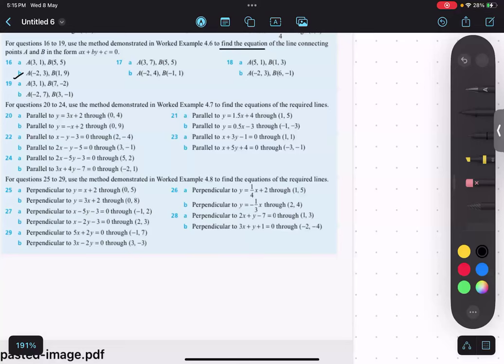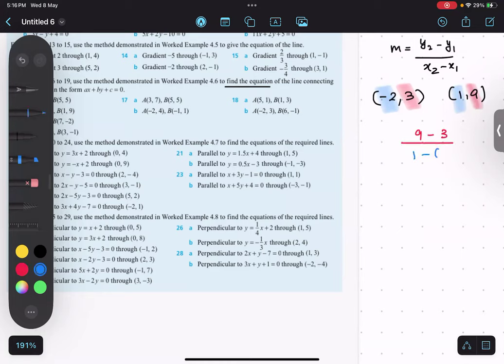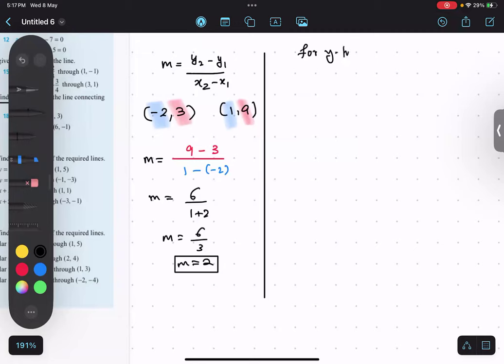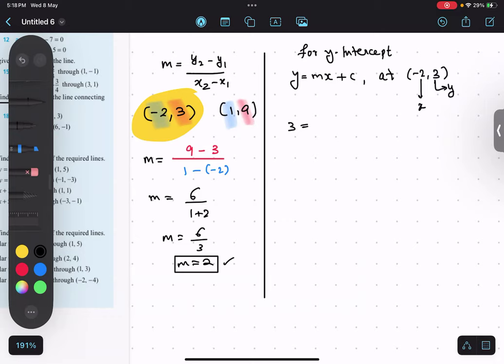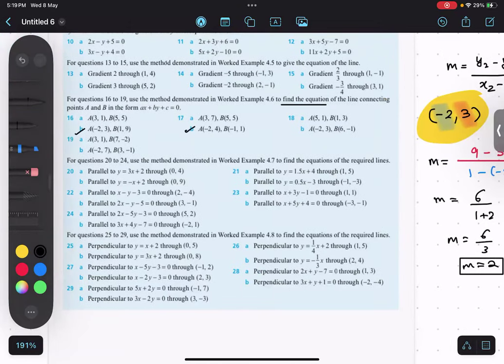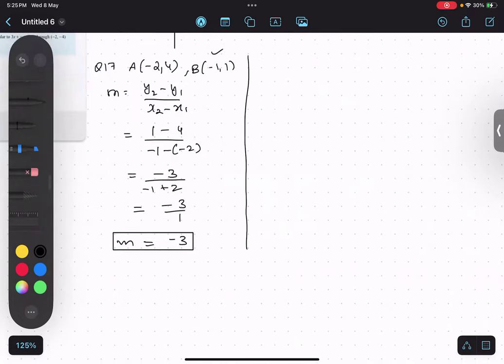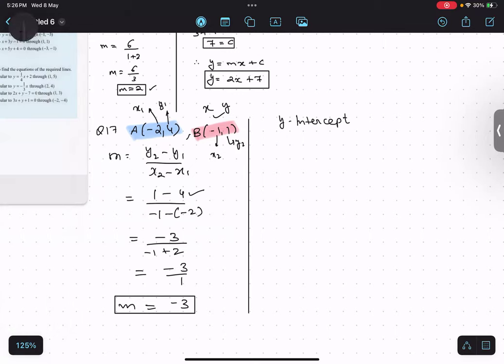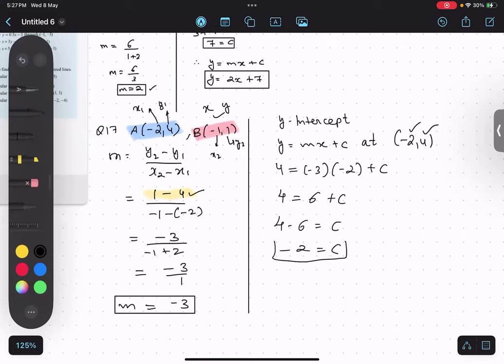#5 Forming an equation of a line when two points are given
Topic: Forming an equation of a line when two points are given.

Part : 1.

slope, line, y=mx+c, gradient, y2-y1, x2-x1, how to, myp, math, ibdp, aisl, x intercept, y intercept,